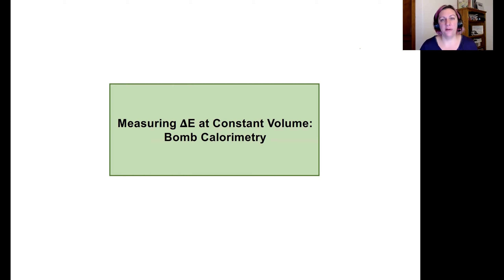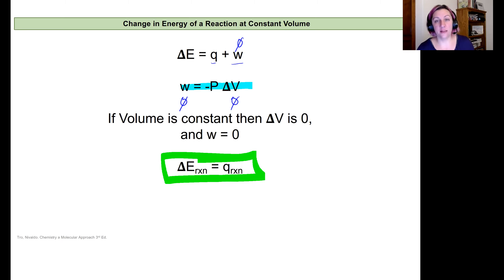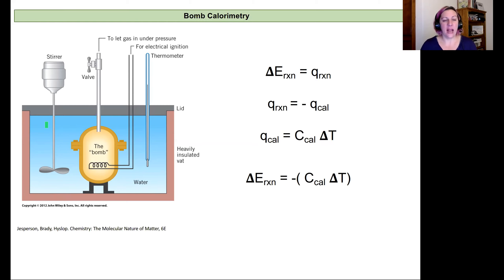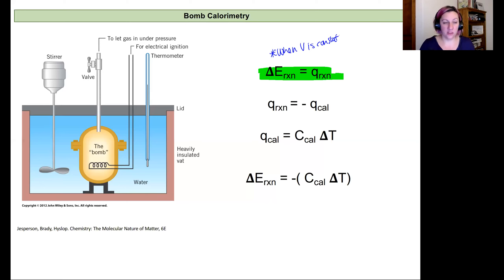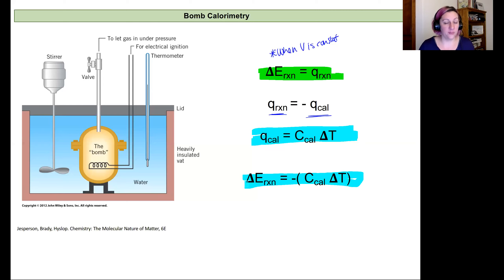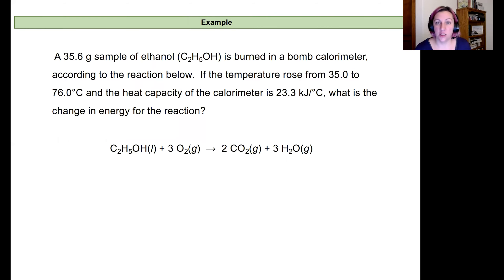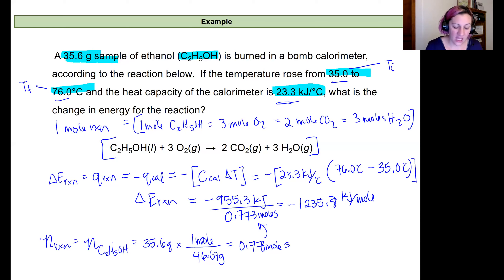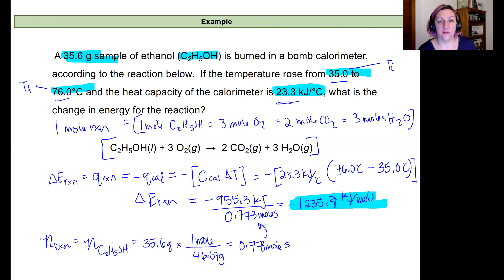Chem 161 Lecture 5K Bomb Calorimeters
This video describes a bomb calorimeter and how to calculate the change in internal energy of a reaction.